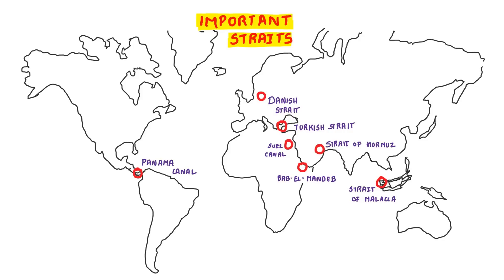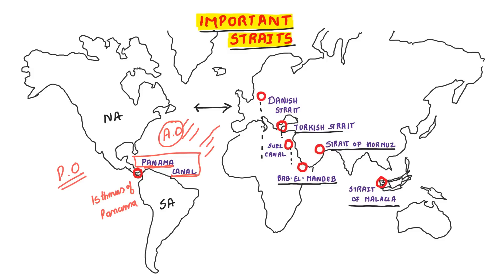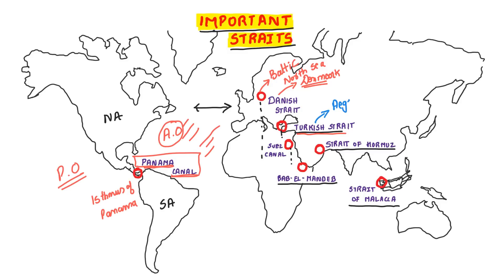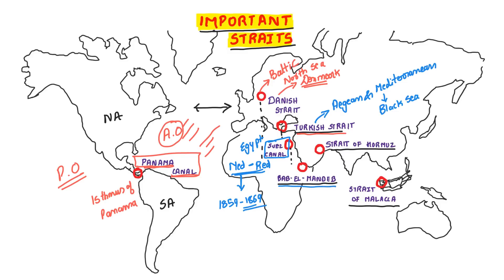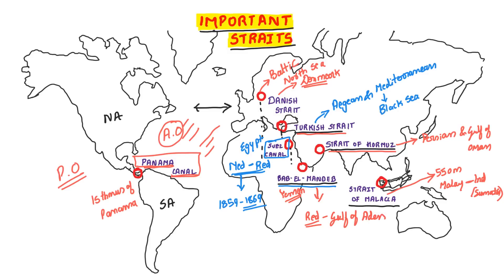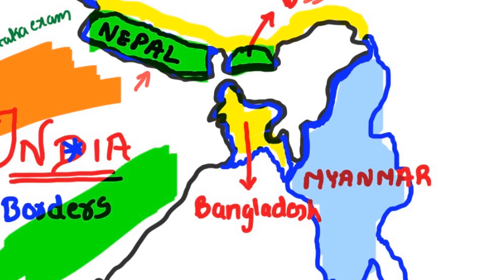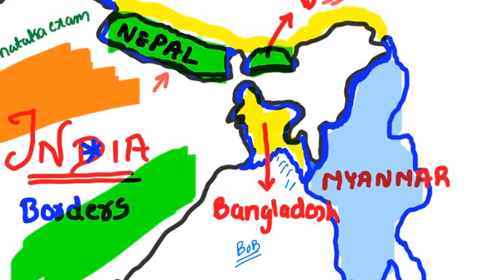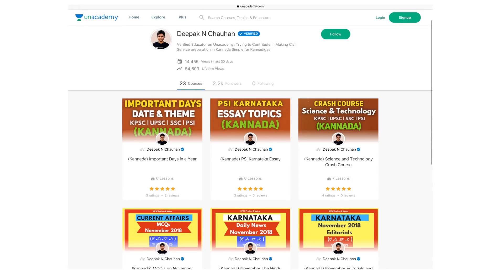Geography Map Questions (Kannada)